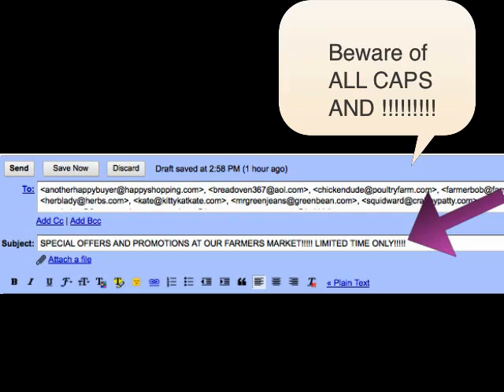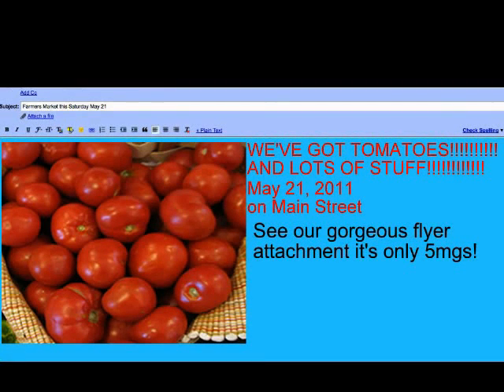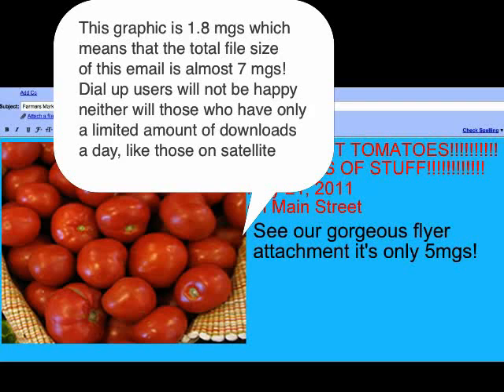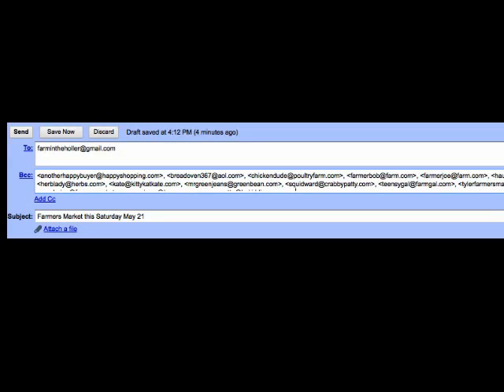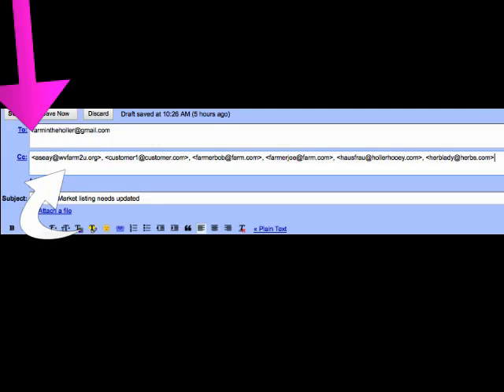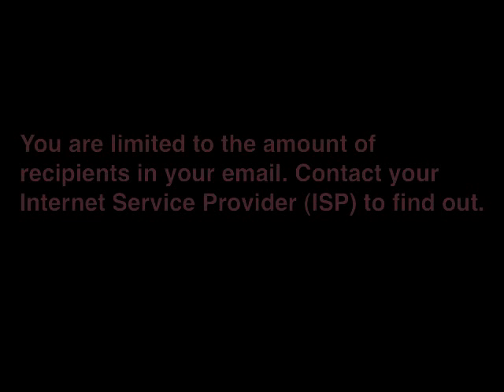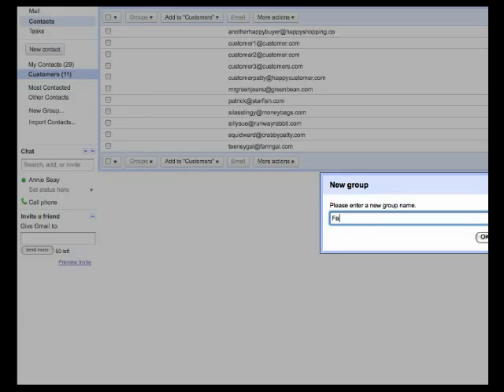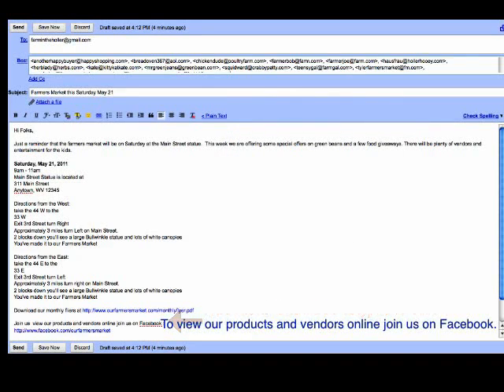Tips on Sending Emails for your Farmers Market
This was originally created in 2011 by Annie Seay, wvfarm2u.org,  for the West Virginia Farmers Market Association members.  The concept for this learning video was directed at those small markets who were unable to purchase an email campaign service.